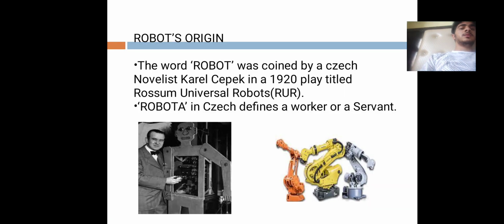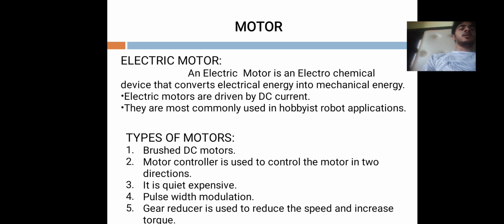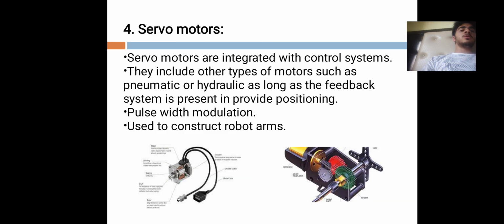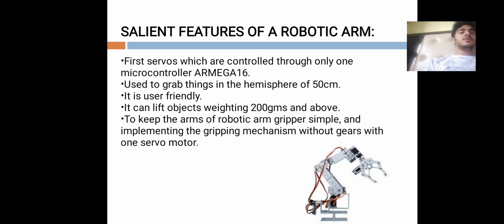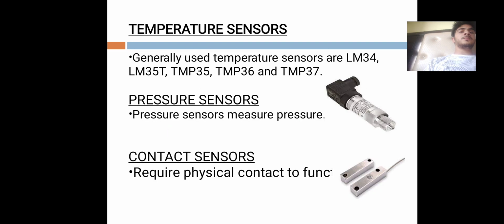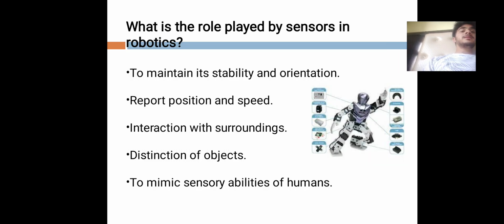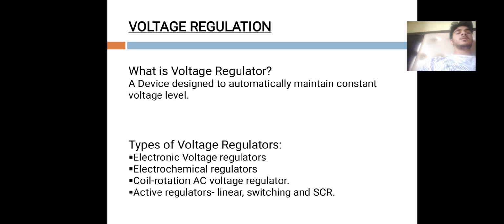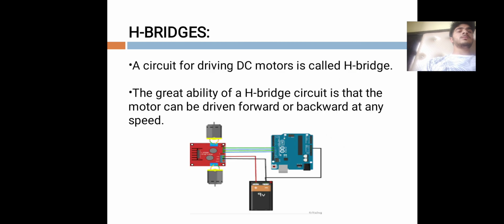18bt030447(electronics in robotics) 03/06/2021